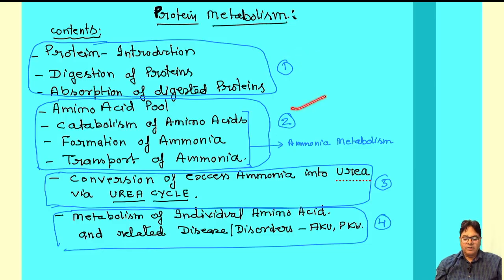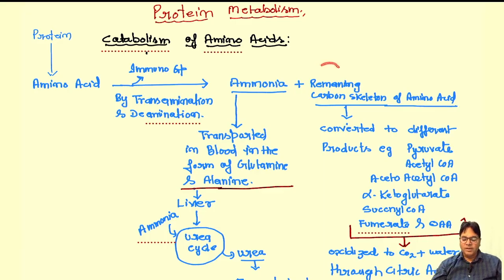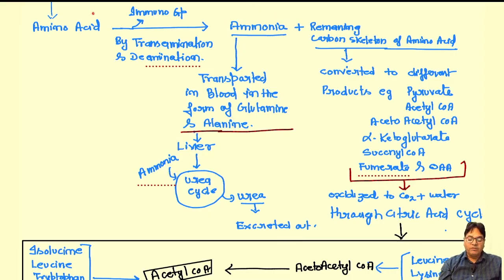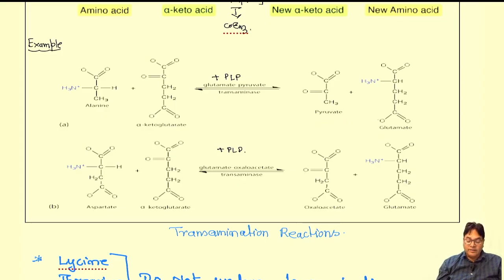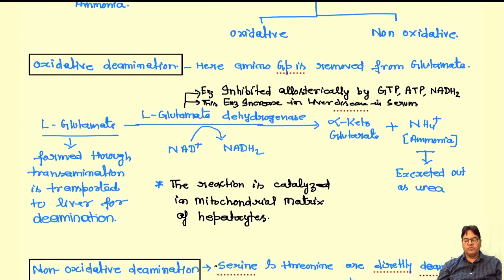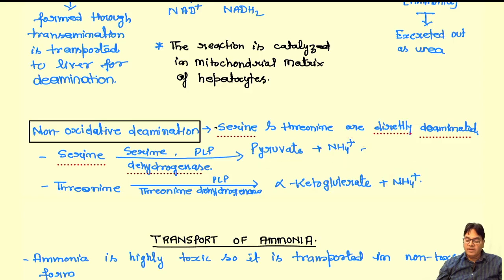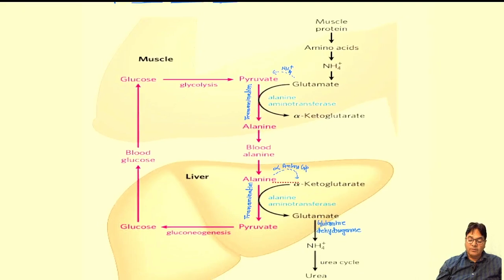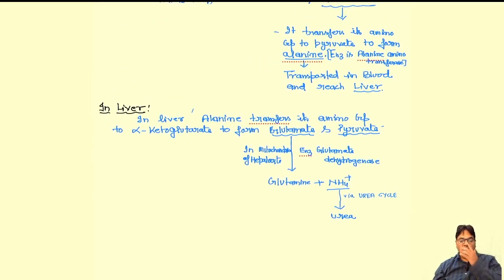Medical Biochemistry - protein metabolism, Ammonia formation and transport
For MBBS Ist yr students - Biochemistry